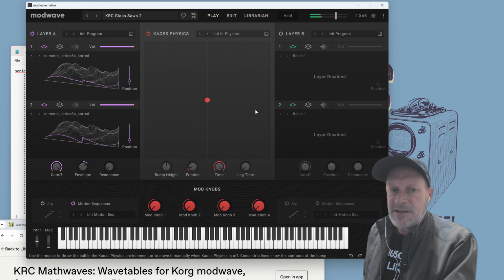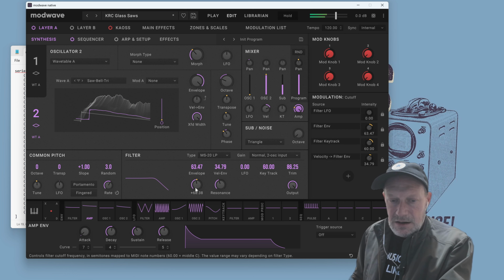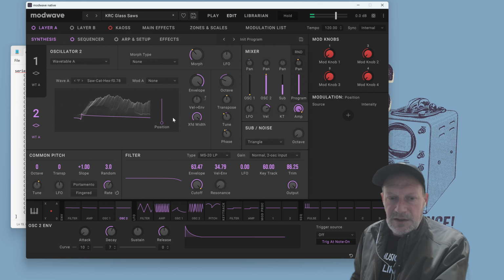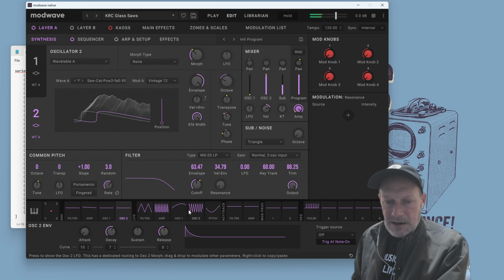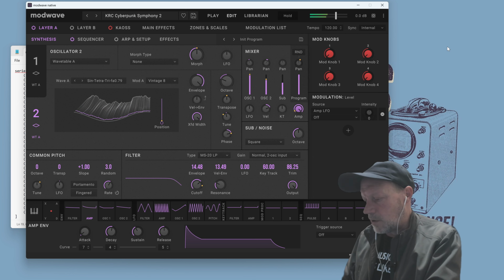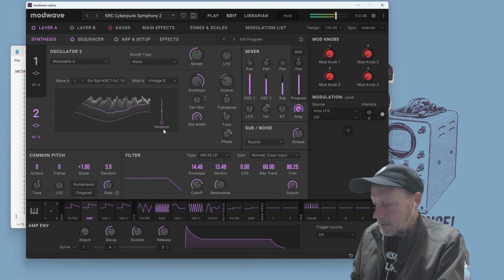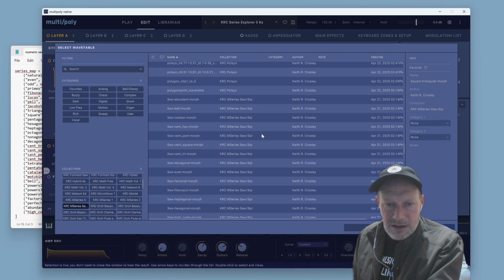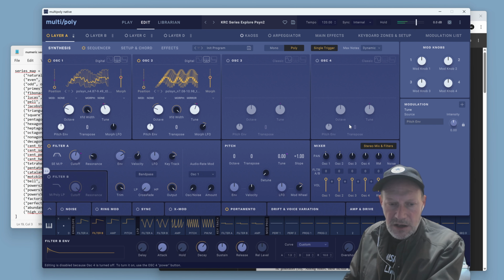New Mathematical Series Wavetables in KRC Mathwaves!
Let's take a look at a few (well, 1,111) new mathematical series-inspired wavetables in KRC Mathwaves, the world's largest collection of wavetables, single-cycle waveforms, and even some samples for all sorts of modern synthesizers. It's like reading the freaking manual, but more fun, because it's all talky synthesizer content.

The new KRC Series collection includes wavetables generated from abundant numbers, odd numbers, prime numbers, pentatope numbers, Lucas numbers, tetrahedral numbers, and other number series — each one turned into a spectral/additive waveform where the series values control the relative amplitudes of sine-wave harmonics. Demonstrated throughout on Korg modwave native (including Vintage 8 and Vintage 12 synthesis modes and the MS-20-style filter), with some detuned saw layering and ring modulation to show what these wavetables sound like in context.

These are FREE for existing KRC Mathwaves customers — they're labeled "KRC Series" in your Gumroad product page. If you don't have Mathwaves yet, this is a good time to grab it.

* What number-series wavetables sound like on a real synth
* How abundant, prime, Lucas, pentatope, and tetrahedral numbers translate to timbre
* Why some series produce "supernaturally bell-like" tones (hint: harmonic sparsity)
* Why smaller series (primes, odds) stay close to sine waves at wavetable extremes
* How ring modulation interacts with series-based wavetables
* Why I had to build new morphing code that interpolates per-harmonic rather than frame-to-frame